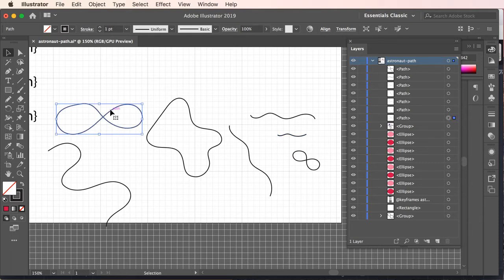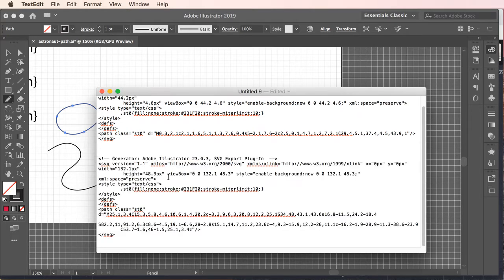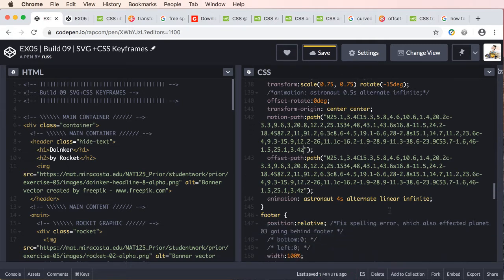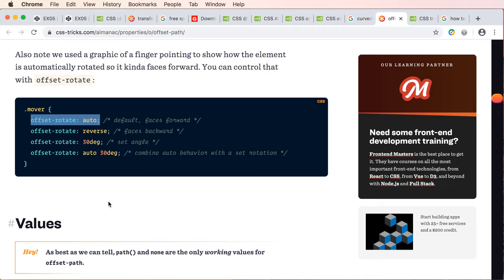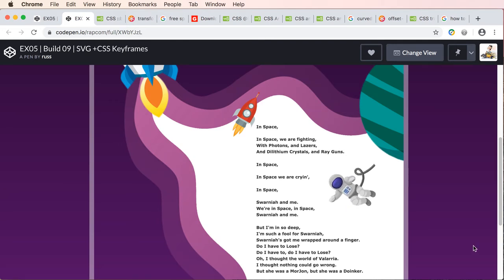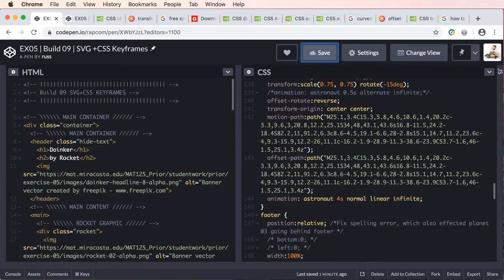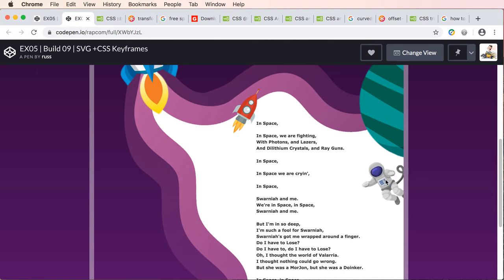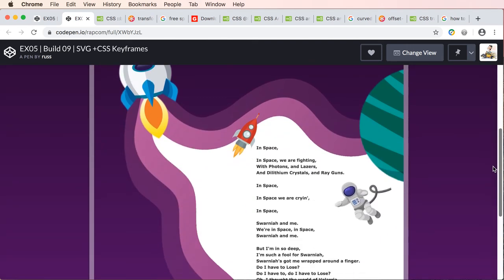part 02 using SVG path coordinates for animation path